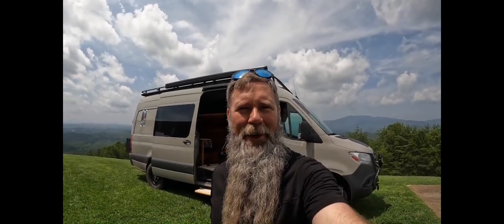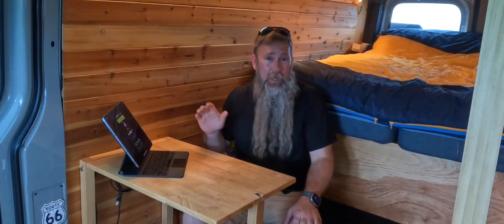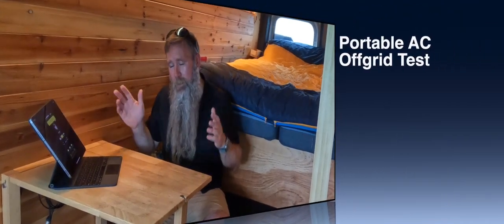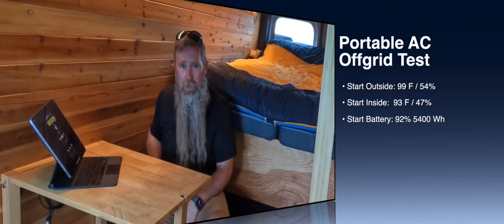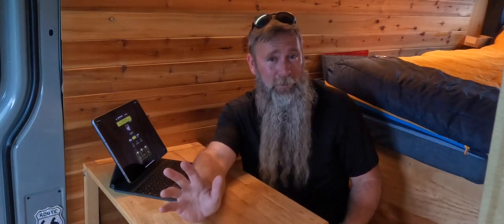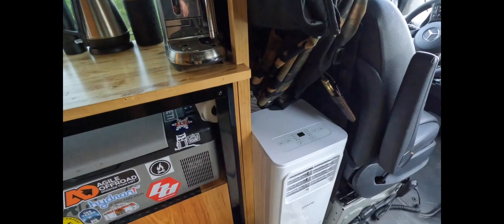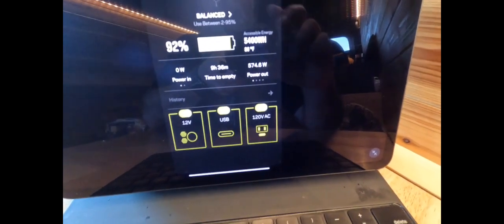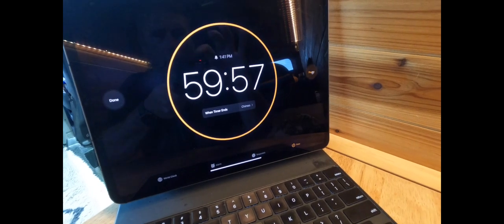Will a portable air conditioner cool a sprinter van or RV running from a Goal Zero battery?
It is summer and it is hot in the south!  I have been wondering if a portable air conditioner would be able to cool down the inside of a sprinter van or RV and whether they could be powered by a lithium battery.  I designed this test to answer that question once and for all.  I hope you enjoy the video and find it helpful.

Vissani 5000 BTU portable air conditioner